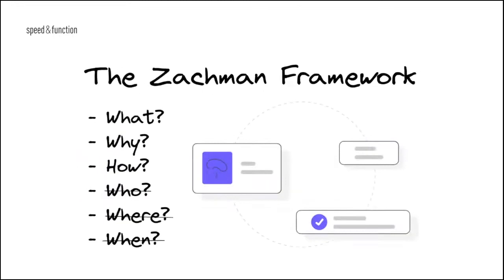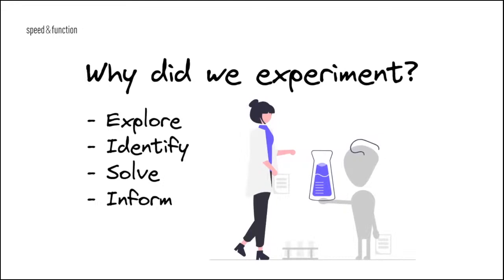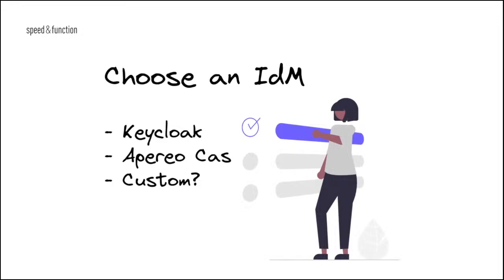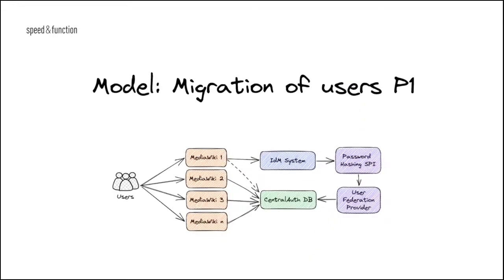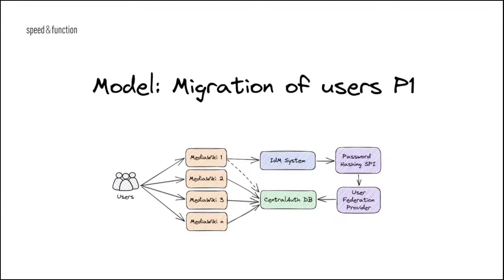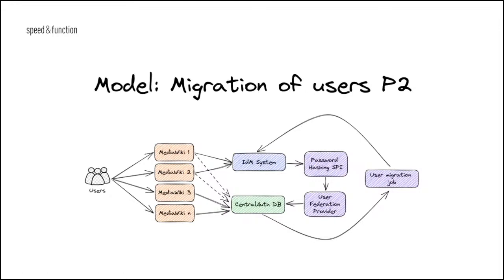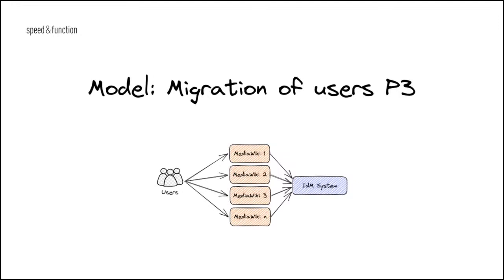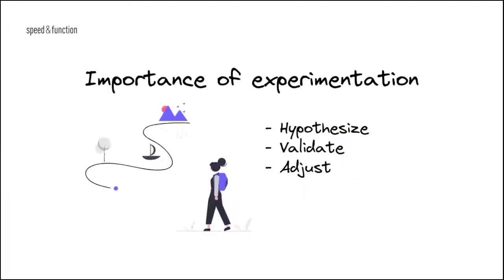The auth experiment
Stephan Protsack